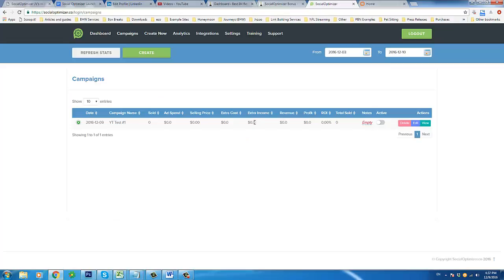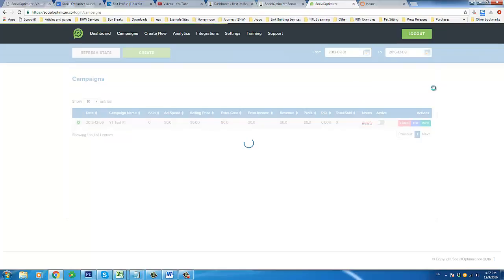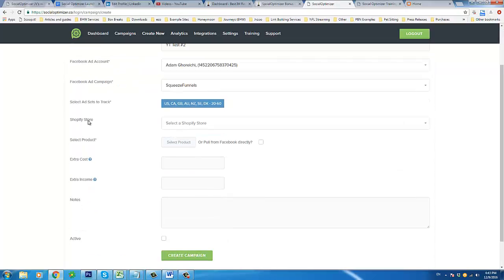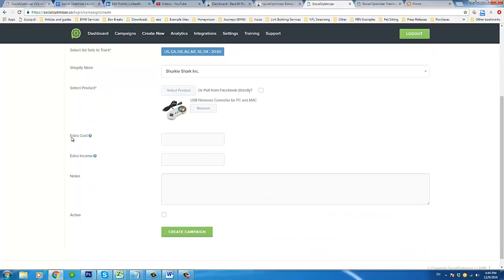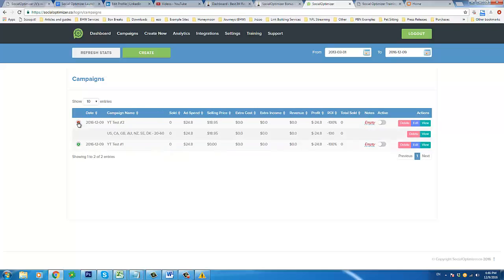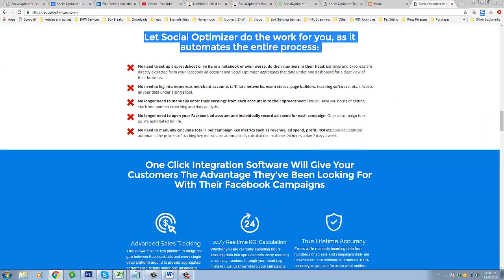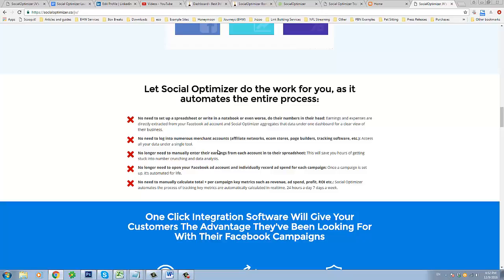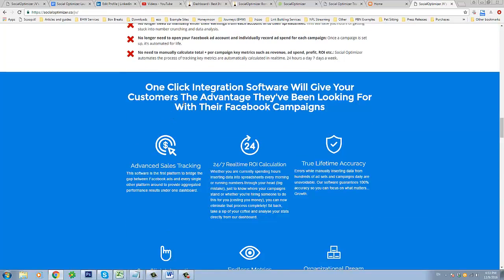SocialOptimizer Review - HONEST Demo (Part 2)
SocialOptimizer is an all-in-one platform that makes it incredibly easy and convenient to get important information about your Facebook Ads campaigns without struggling to do it on your own.

This is my second SocialOptimizer review and demo video which is much like the first video, however, this time I've also demonstrated how SocialOptimizer can analyze individual products in your Shopify stores along with your FB Ads.

I have not seen this feature available in any other FB Ads product, but this is a Sam Bakker product after all so you knew that a unique feature inside this software was going to be revealed at some point, right?

SocialOptimizer is very reasonably priced and comes with a 30 day money back guarantee as well.

Part of me does not want to advertise this because of potential refund abuse but in case you were wondering, yes, the refund policy DOES mean you could technically purchase SocialOptimizer through my link, get my bonuses - all of which came out in 2016 - and then request a refund, which would mean you got my bonuses for free...

But I have enough faith that most of you will be honorable enough NOT to do that and I also cannot imagine why anyone would want to be refunded on SocialOptimizer unless you have decided that you are not going to be running Facebook Ads campaigns anytime soon and if that is the case I am hoping that you have a better traffic generation method to use.

Anyway, if you would like to check out my bonuses and claim them please click the link directly below and if you purchase SocialOptimizer through that page the bonuses will be automatically delivered with your purchase.